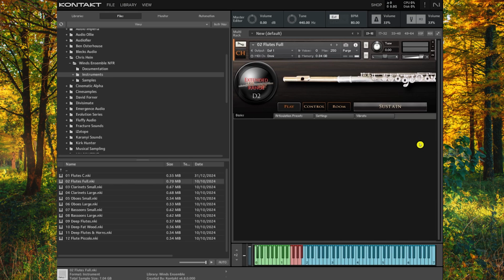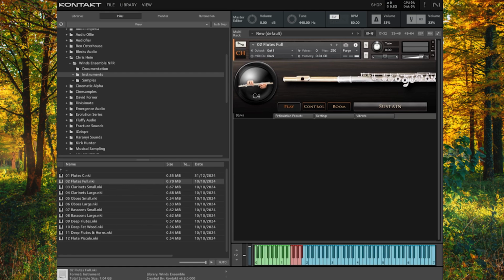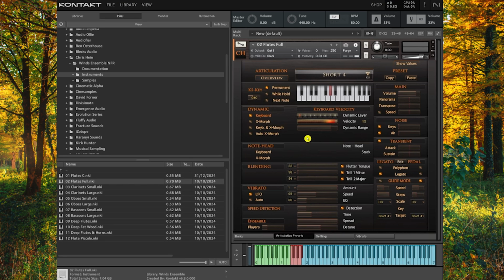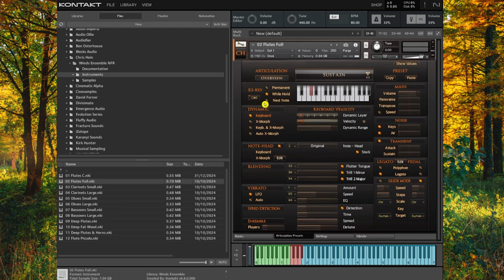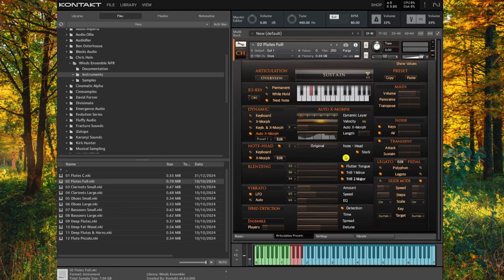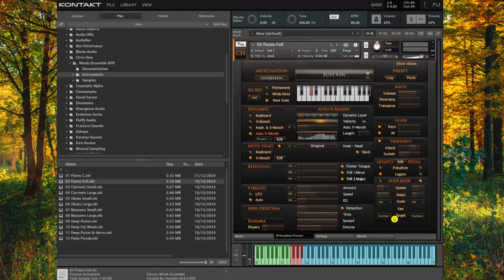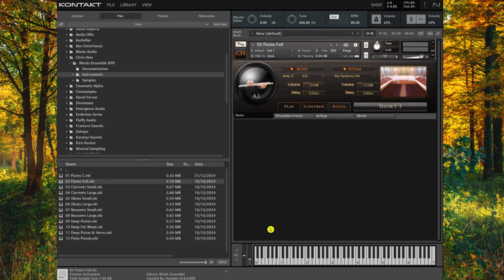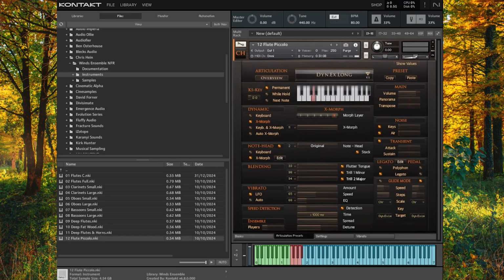Chris Hein Winds Ensemble by Best Service - Spellbinding woodwind ensembles!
Chris Hein is a master at sampling instruments of all kinds and this time around he adds to his massive output with the Hein Woodwinds Ensemble. This library is loaded with different ensembles featuring oboe, clarinet, flute and bassoons. This library features 12 ensembles spanning nearly 30 GB of content and offers ensembles to meet every composers needs.

Please join Greg Revell as he explores the woodwind forest.

A very special thank you to Best Service for providing us with a copy of this library for our review.

0:00 Intro
1:46 Overview and presets
20:00 Composition
21:23 Thoughts and sign off